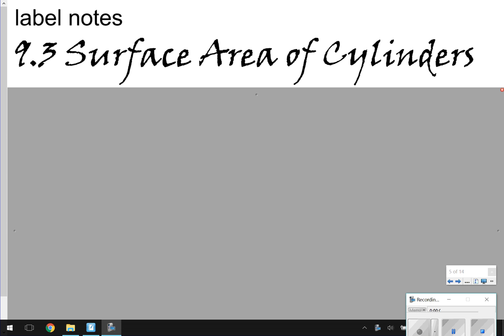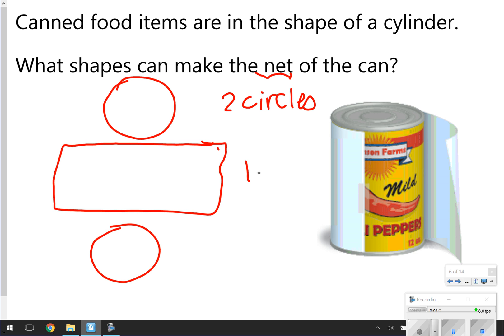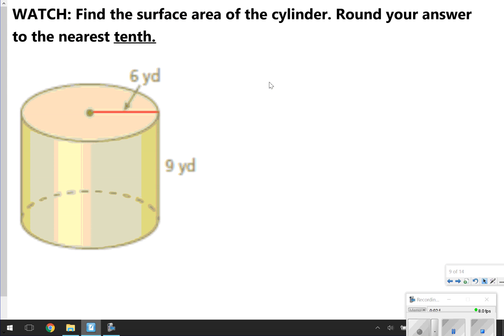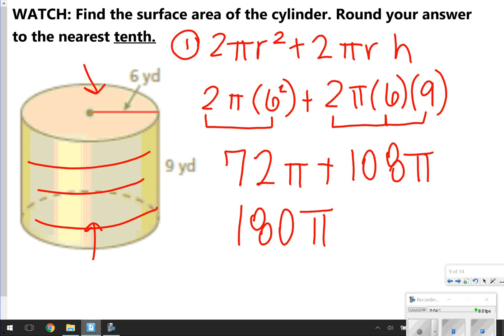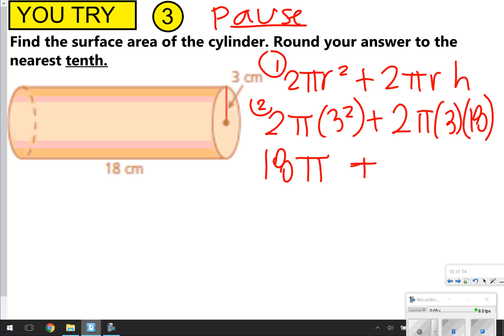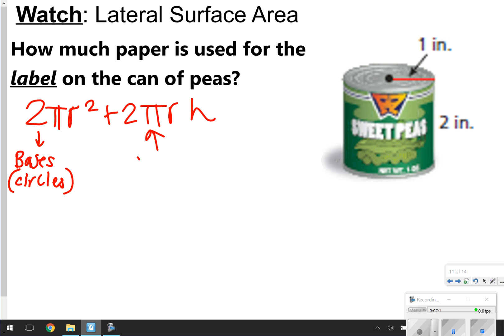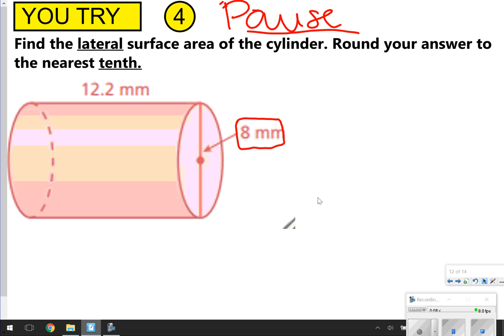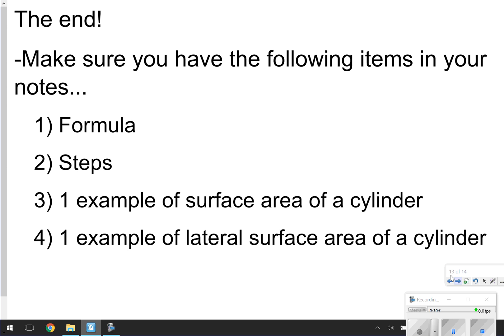9.3 Surface Area of Cylinders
Learn how to find the surface area of cylinders and lateral surface area of cylinders!